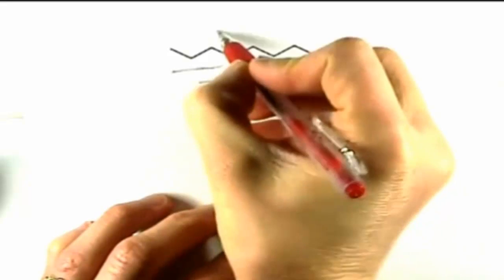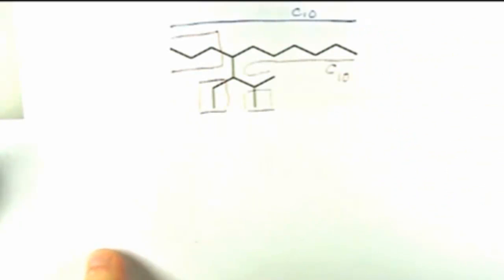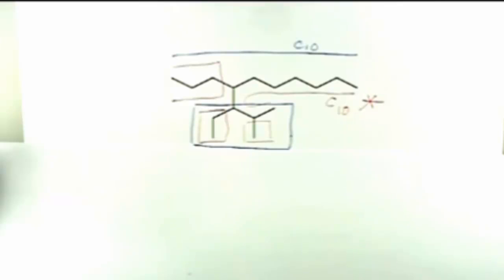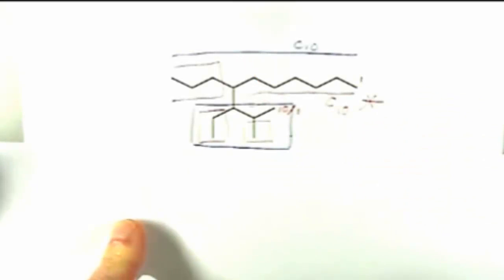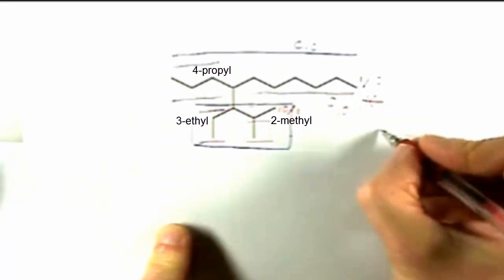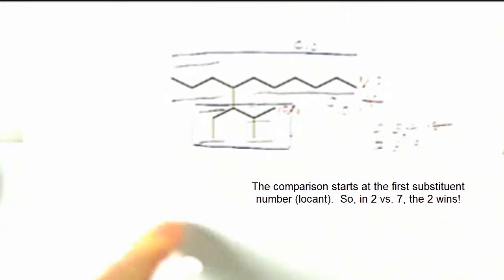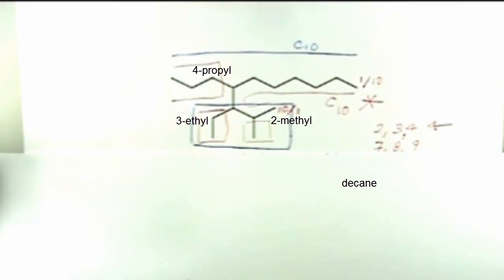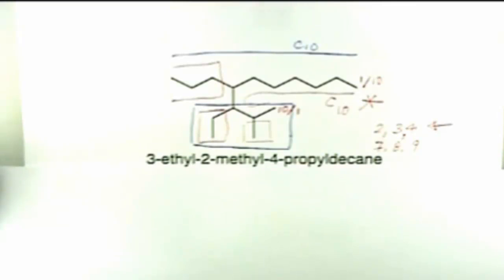Lecture Problem: Picking the Correct Parent Chain when Naming Organic Compounds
Naming organic molecules can be tricky, especially when there are multiple parent chains of the same length to consider